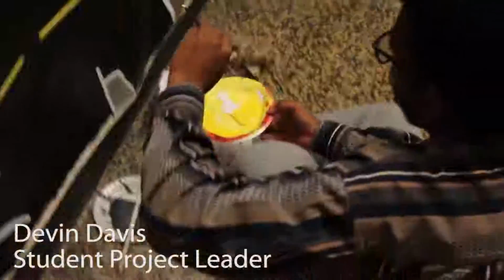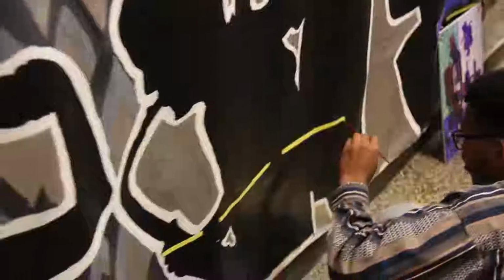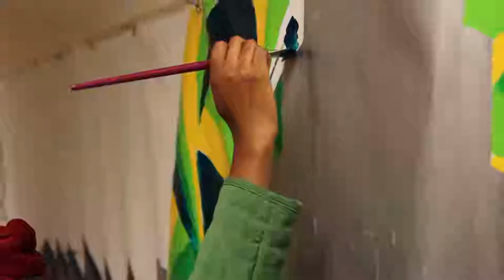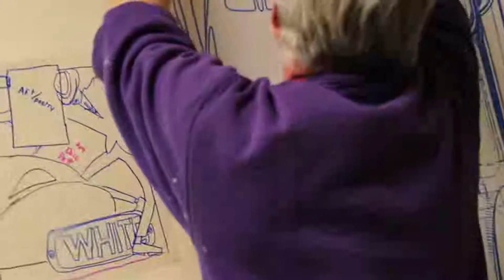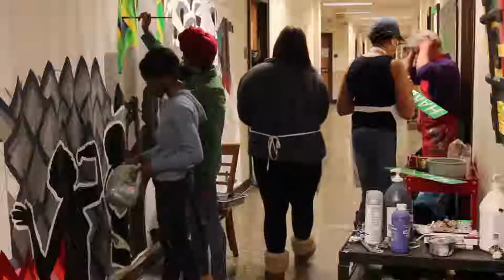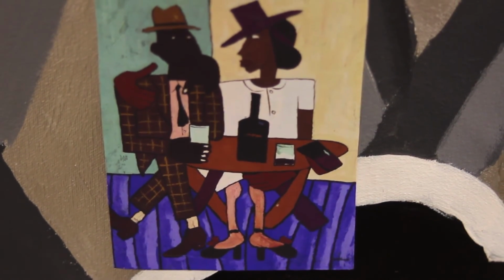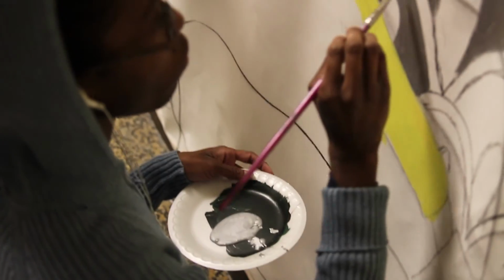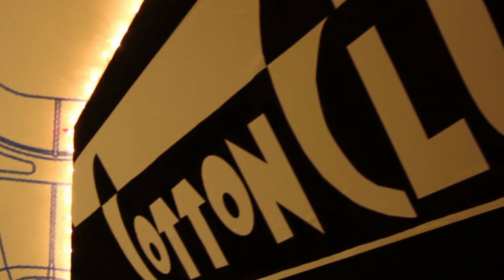NCCU Art Students Take on "College Night"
Each year, the North Carolina Museum of Art hosts the event "College Night". Dozens of schools from across the state are invited to see the work of their peers. NC Central University's Department of Art attends annually. However, this is the first year the department was invited to bring their own art piece. They were tasked with creating a mural backdrop that celebrated the Harlem Renaissance. The following video documents their process of creating the mural and their reactions at the event.